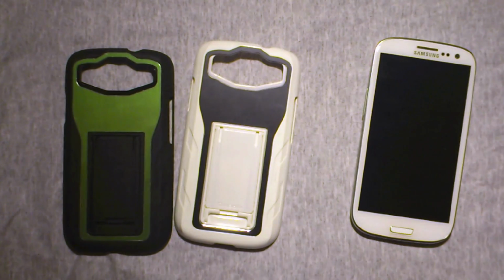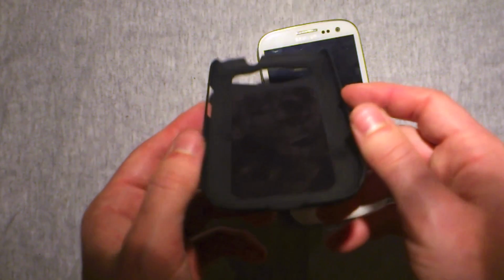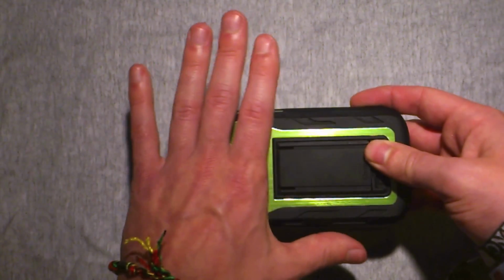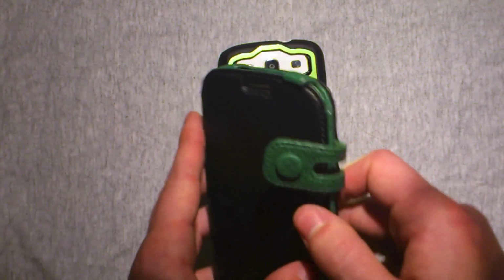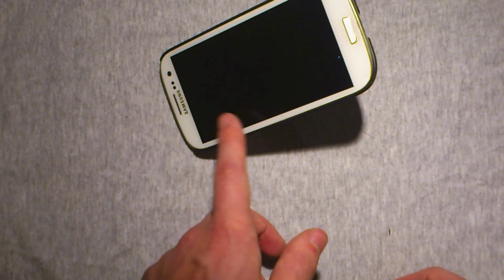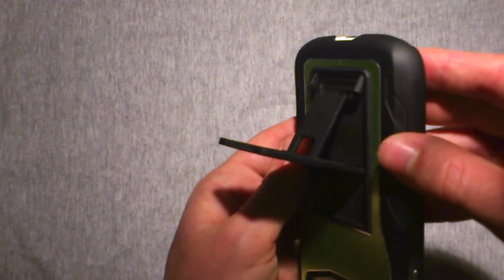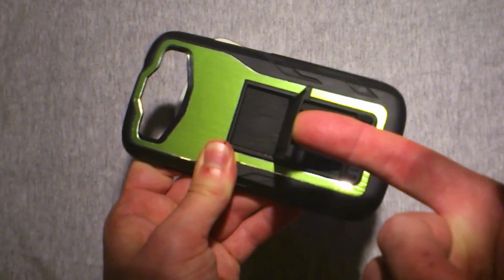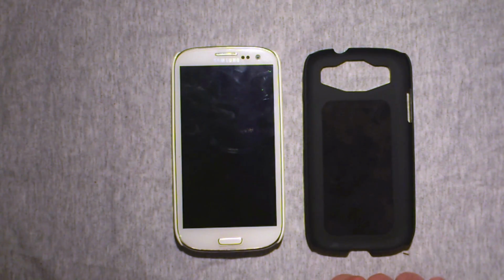Qmadix kickstand case for Samsung Galaxy S3 review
Qmadix is a leader in tech gadgets and accessories.